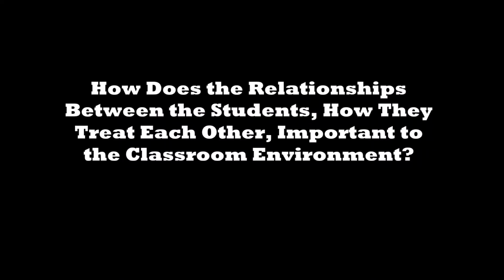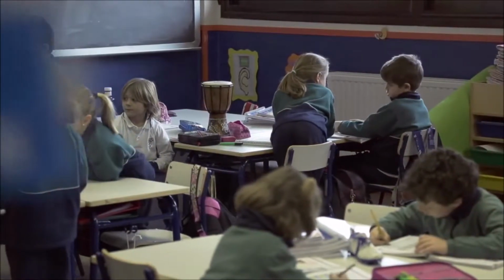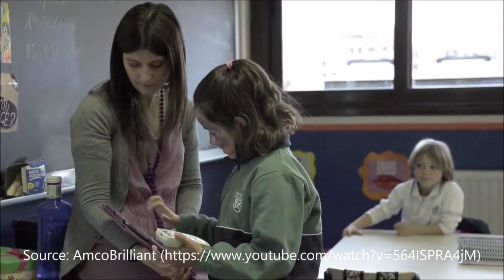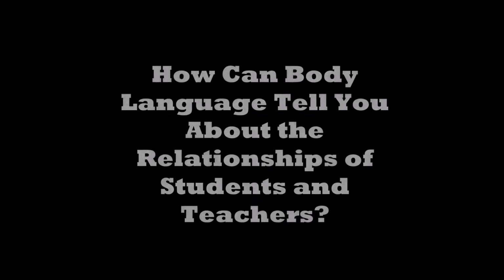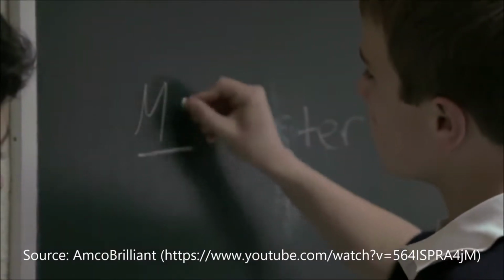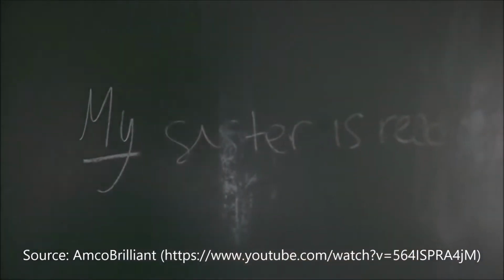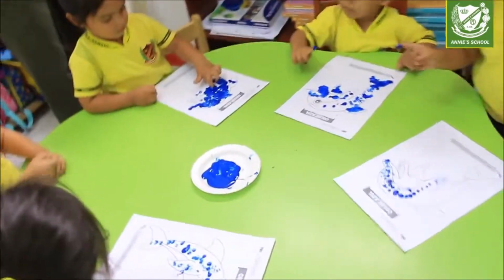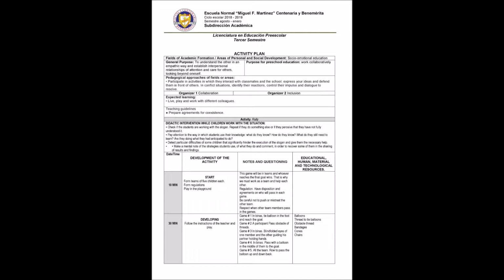learning environment 101